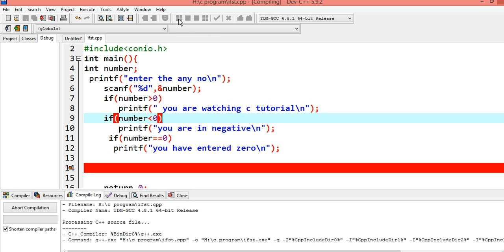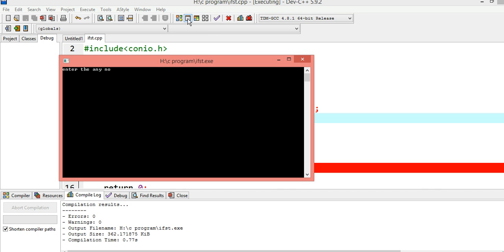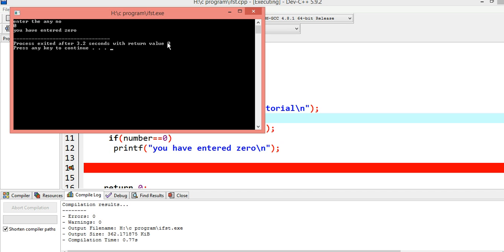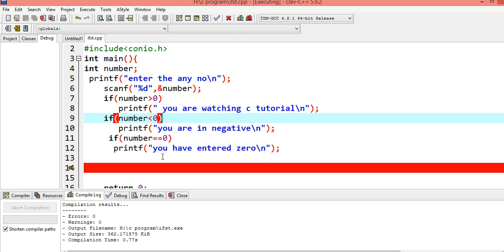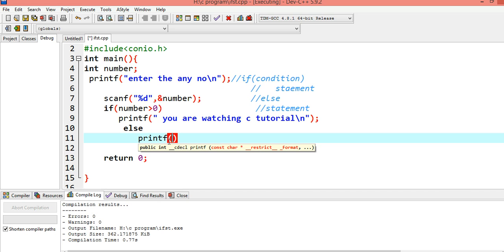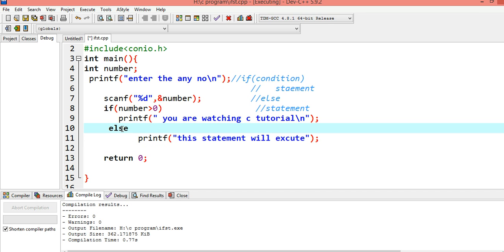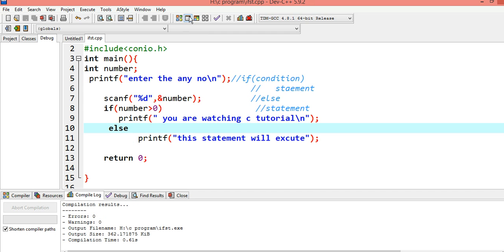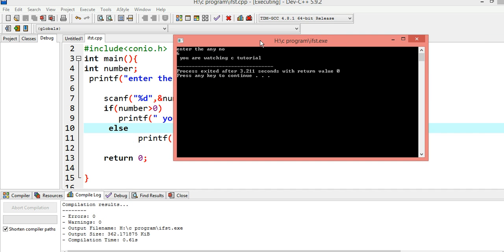C Programming Tutorial 12 if else statement